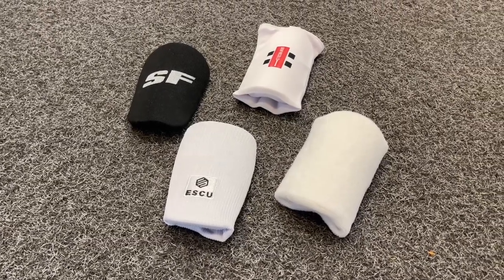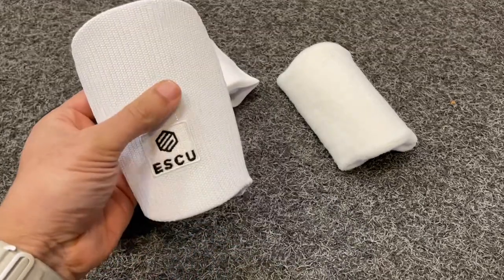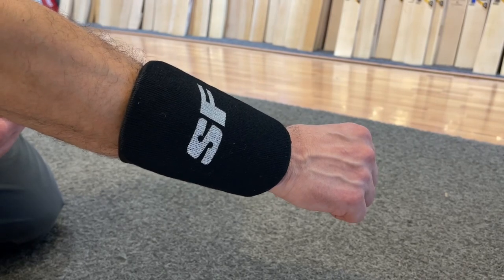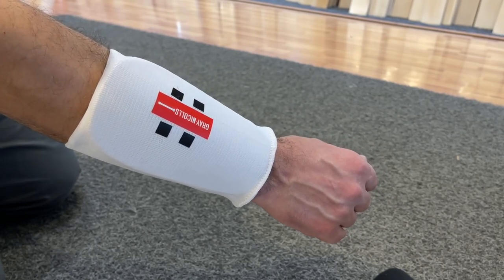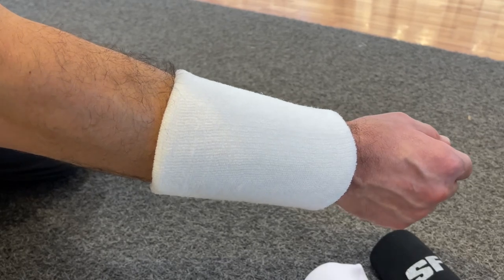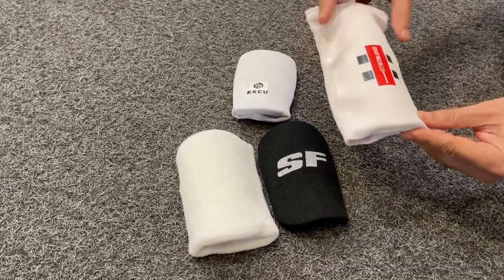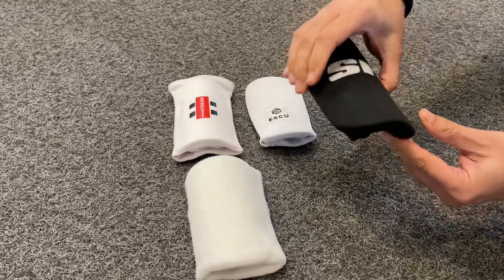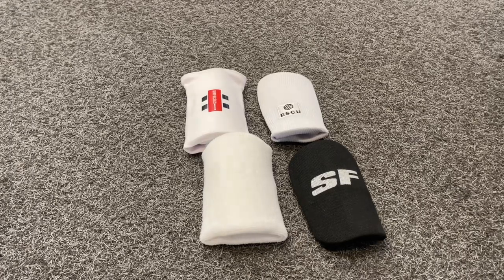2024 Cricket Arm Guards Video Review - Latest, Comfortable & Flexible Armguards Available Online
The short sweatband style armguards are the latest trend in international cricket. In this video we take a look at some of the latest models available.

VKS
31 Bond Street
Ealing
London
W5 5AS